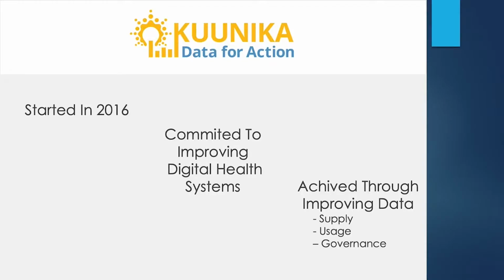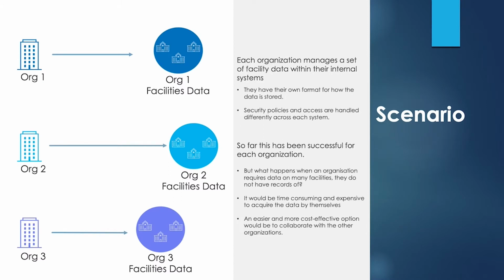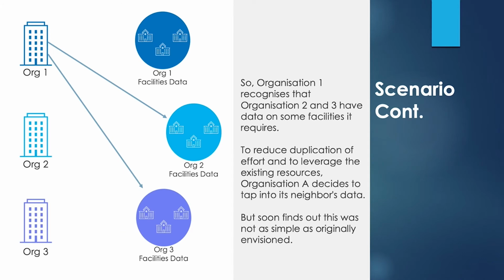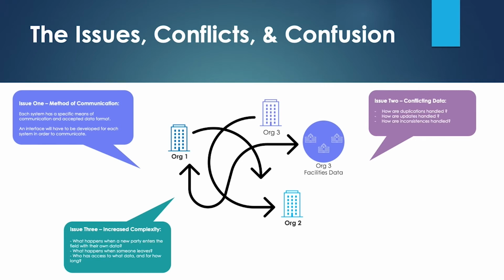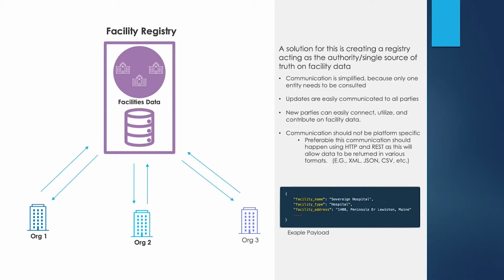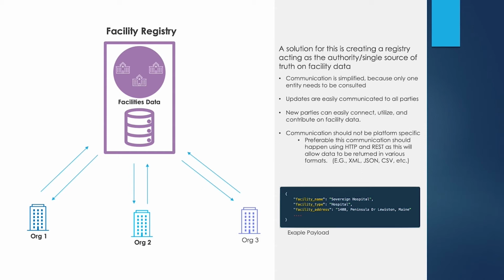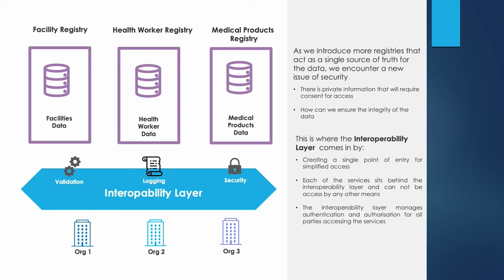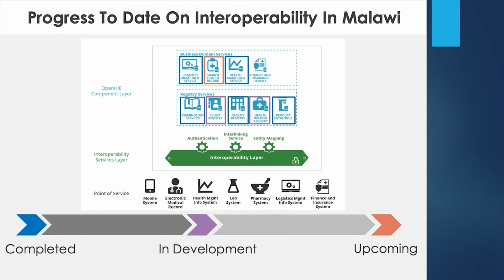Developing a Generic API to Assist with Connections to an Interoperability Layer